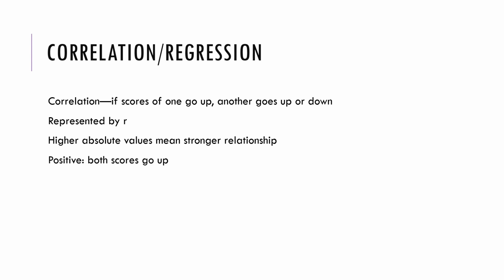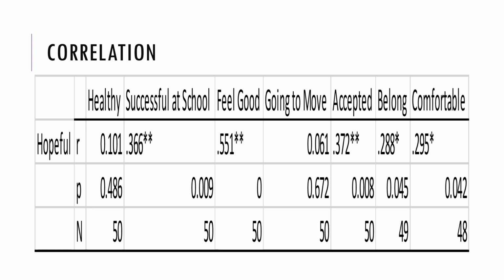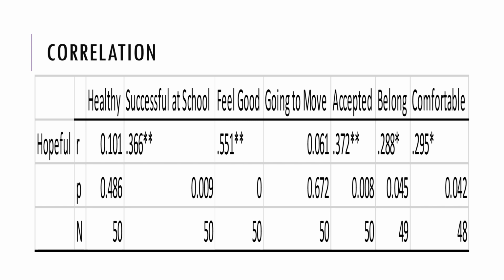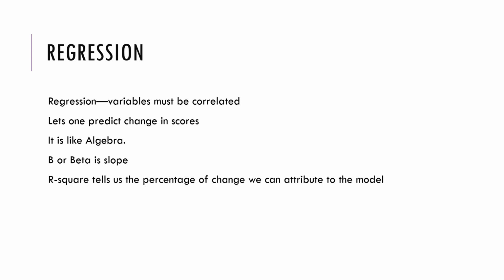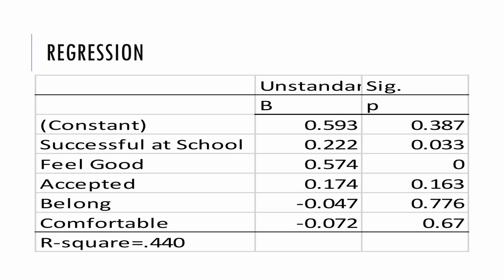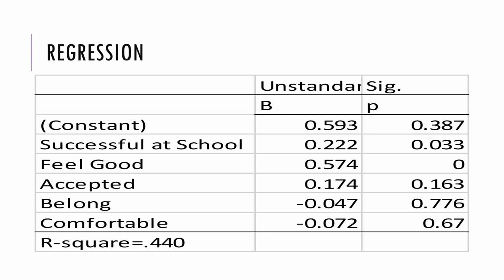SW 7009 4 11 Correlation Regression